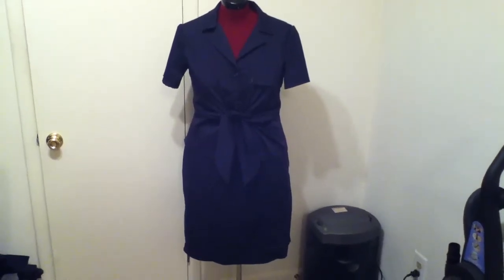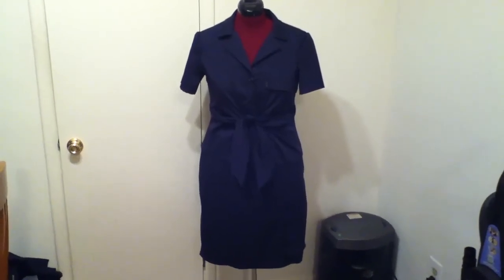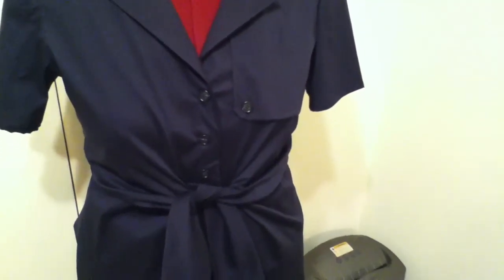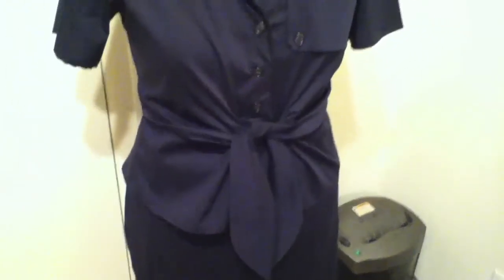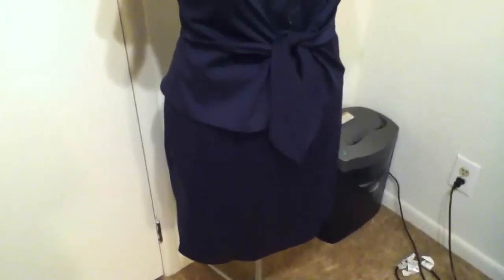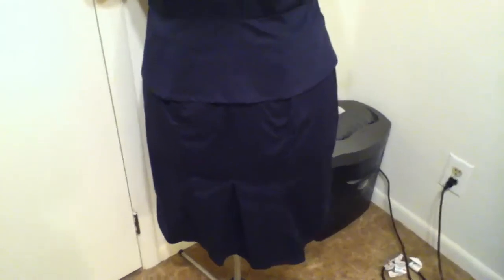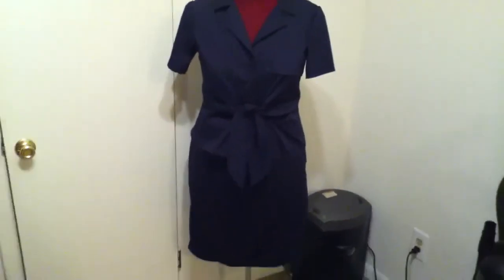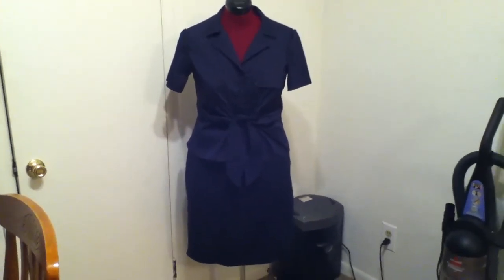Sewing Pattern Review: Butterick 5615 and Mccalls 5523